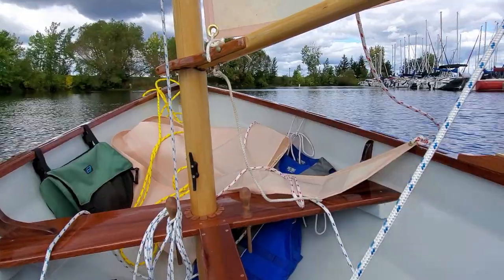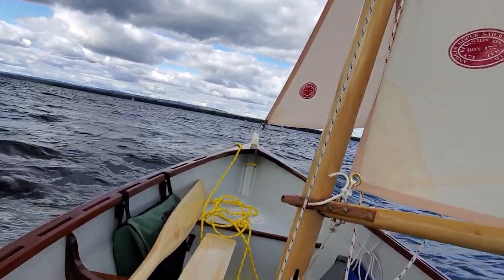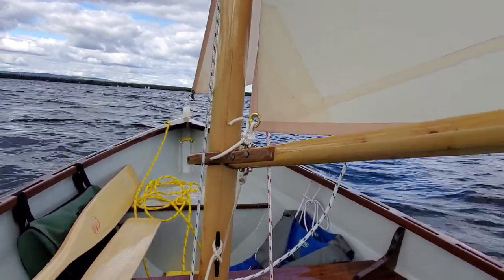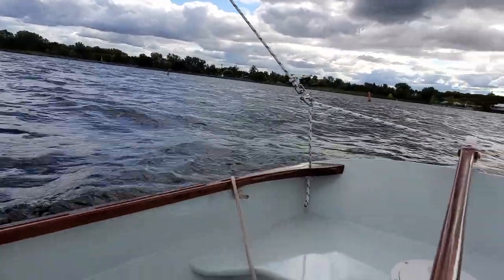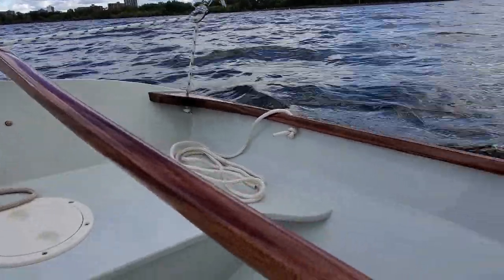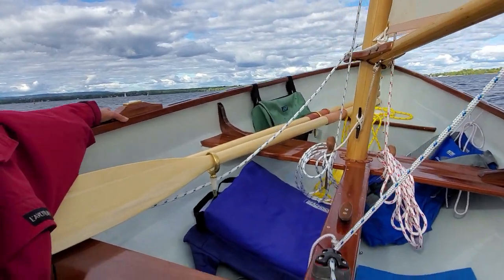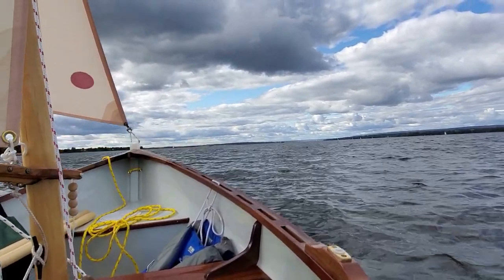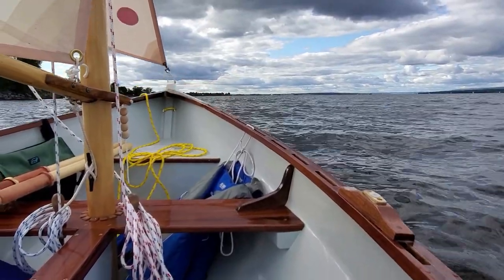Pooduck Skiff "Waupoos" inaugural sail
Builders are always nervous when their creation first gets her bottom wet.  The mind races with questions like, "will she leak", "will she sit on her lines", "will she sail and row well", and so on.  Well, all I can say is that, once again, Joel White does not disappoint!